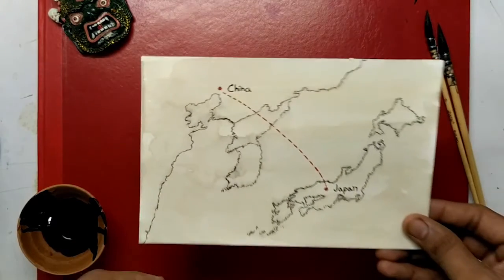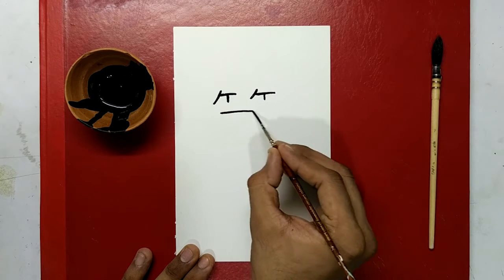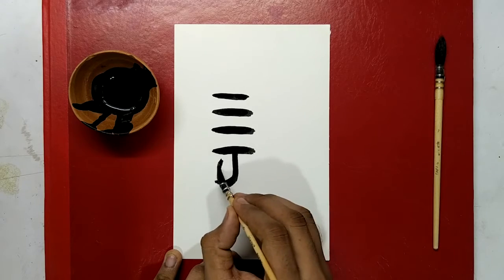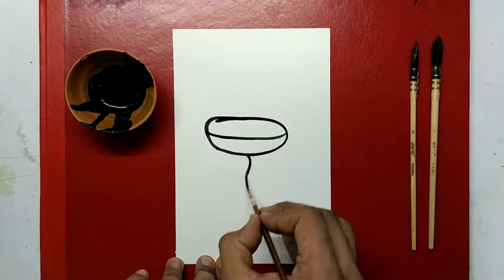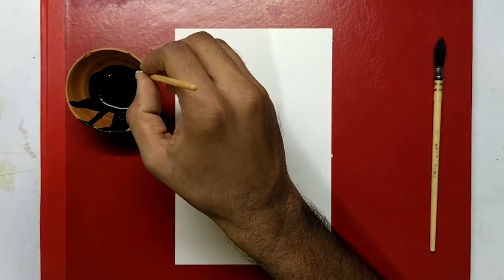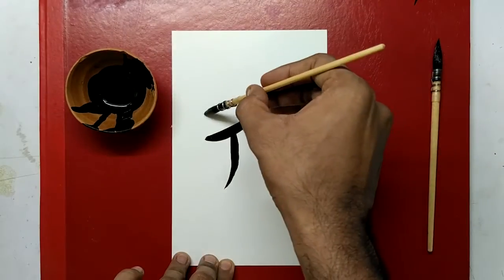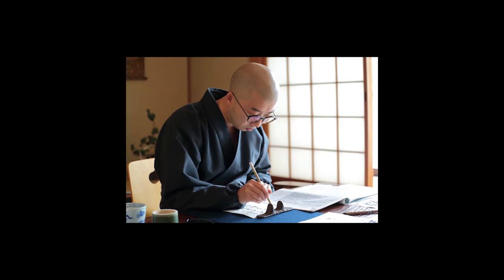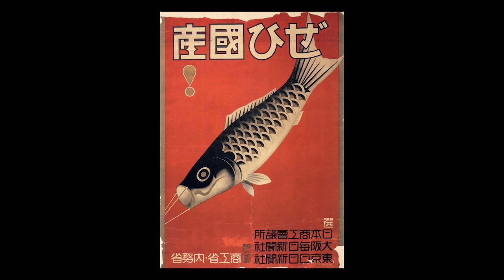Influence of Japanese calligraphy - Hritik Mhatre,Dwija soni.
College assignment ( student work)2020